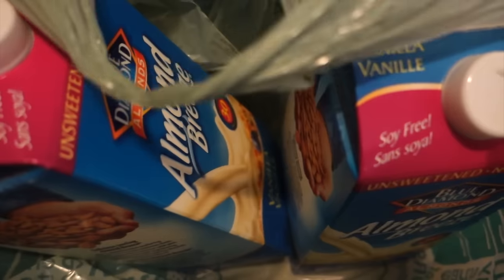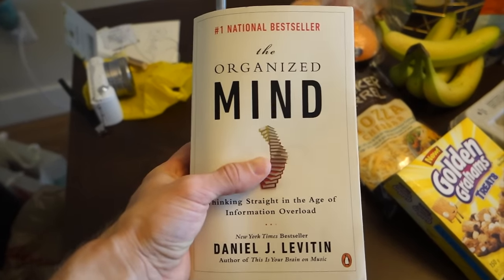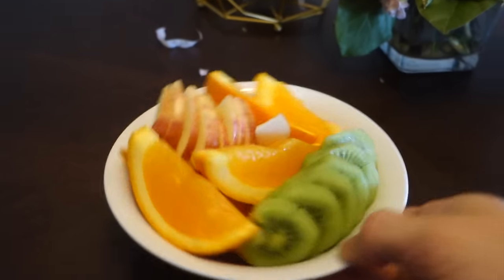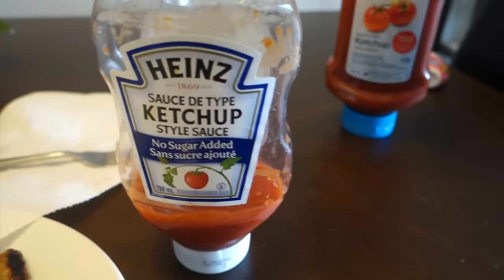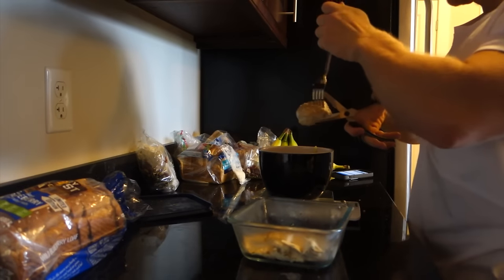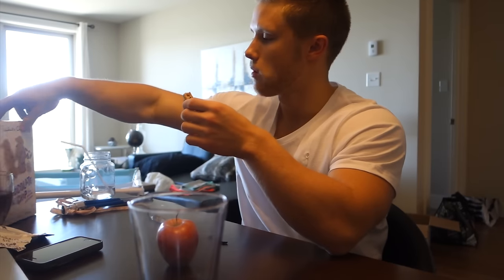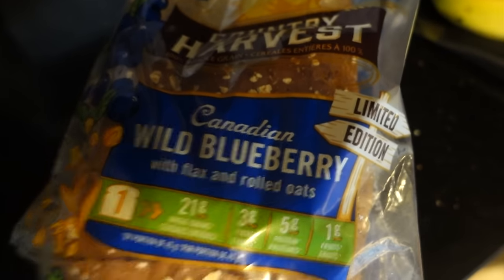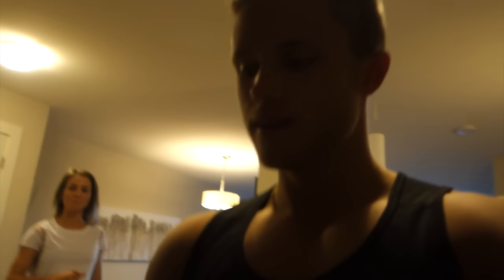MY BIGGEST INSPIRATION | Training Vlog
CONTEST PREP/ COACHING

FOR CONTEST PREP/ COACHING from Robin